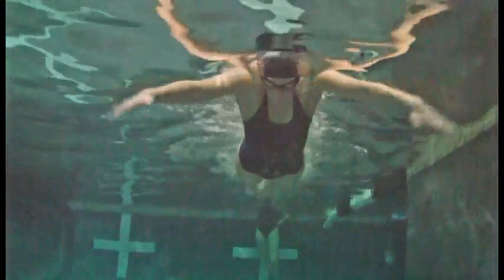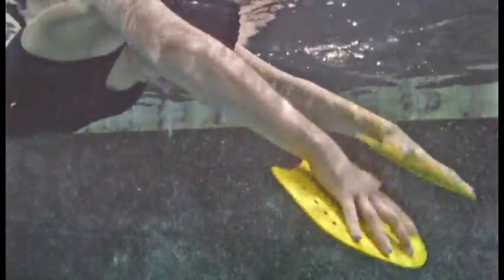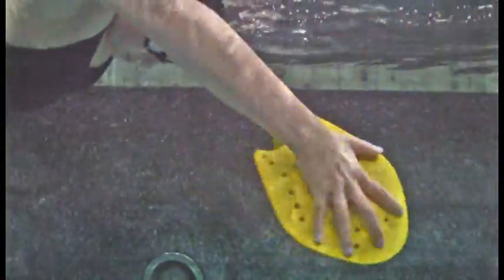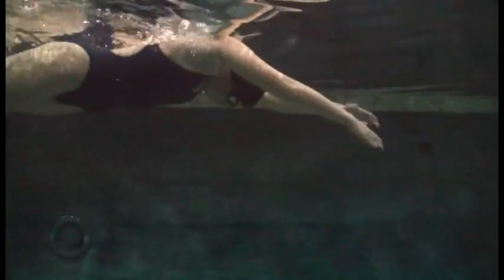Forearm sculling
This video reintroduces the "conductor" drill in a new way. With the "conductor" drill, many swimmers tend to focus too much on the hand, but now we want the focus to be on the forearm. The new Forearm Sculling drill will teach swimmers the focus should be on the forearm and not the hand. To really understand the importance of the forearms, this video concludes by adding the swimmersbest Precision Paddles to this drill which displaces water from the hand and forces swimmers to only catch with their forearms.